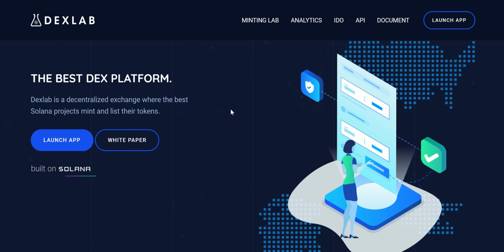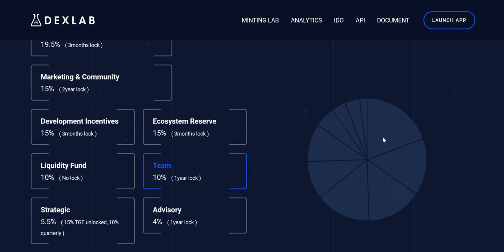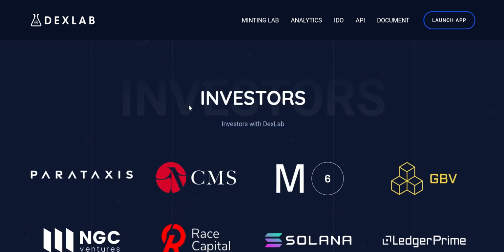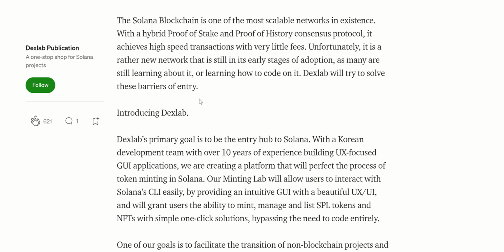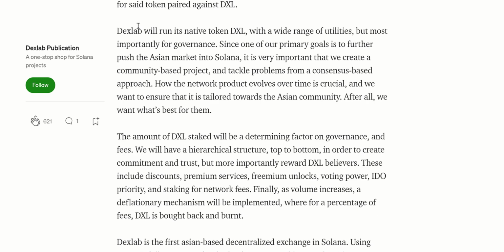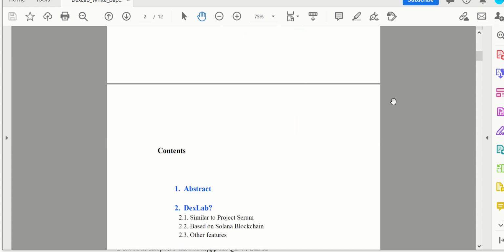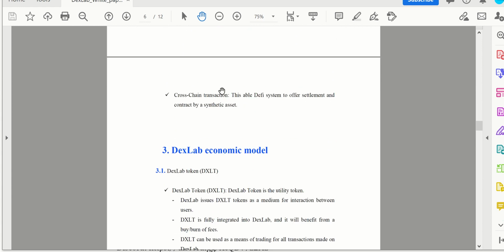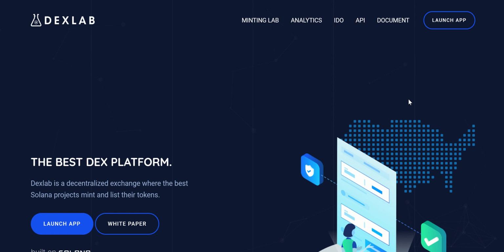New Crypto - DexLab. Solana's Newest Decentralized Exchange!